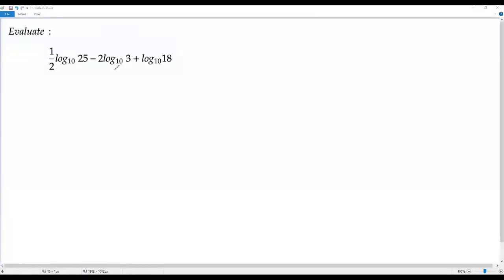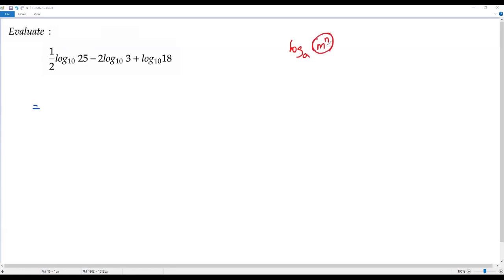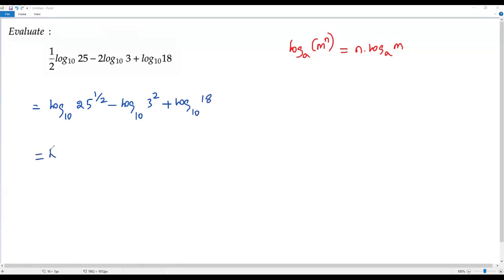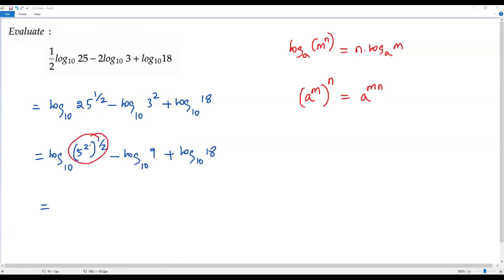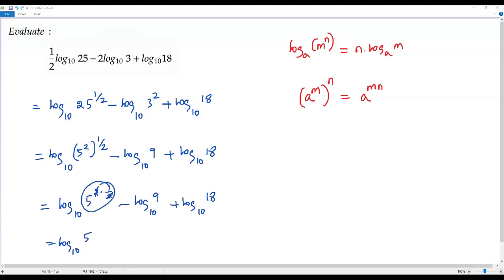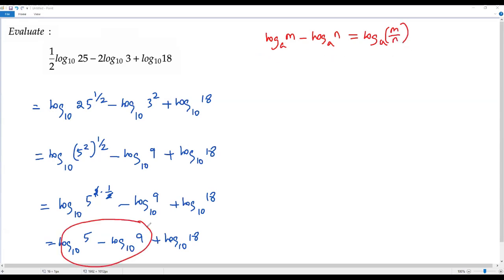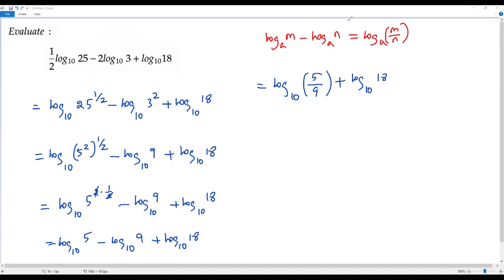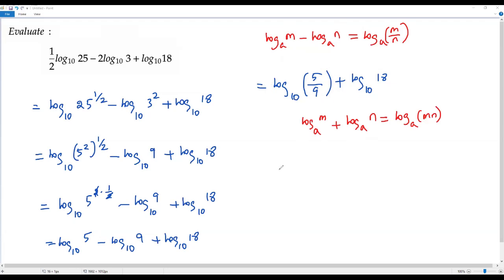Solving Problem on Logarithm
Evaluate :

(1/2) log (base 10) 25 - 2log (base 10) 3 + log (base 10) 18